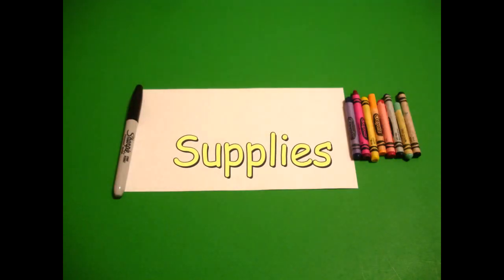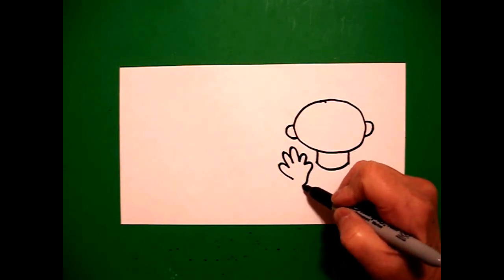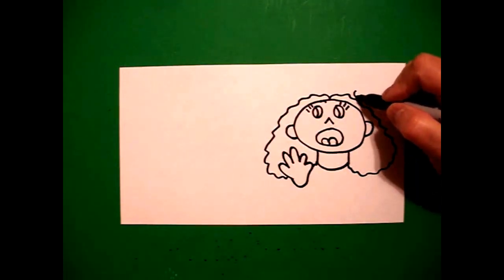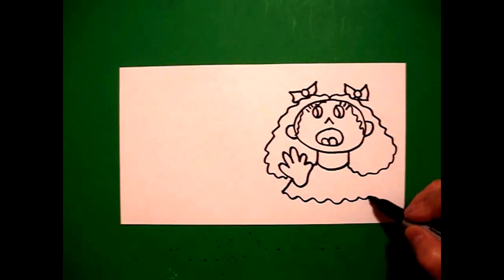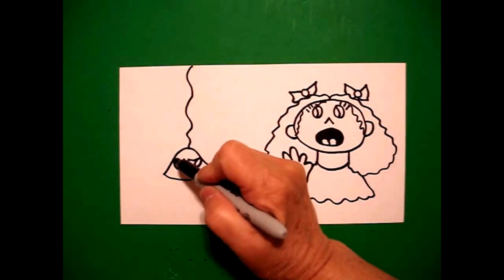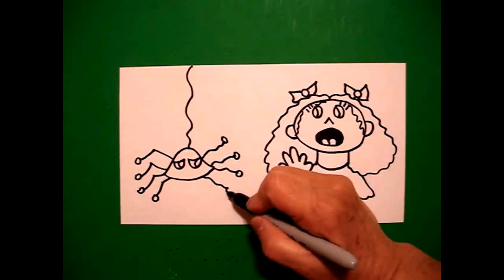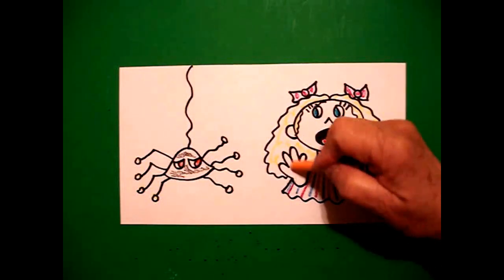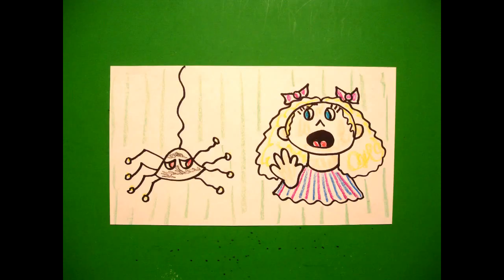Let's Draw Little Miss Muffet!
Easy to follow directions, using right brain drawing techniques, showing how to draw Little Miss Muffet.